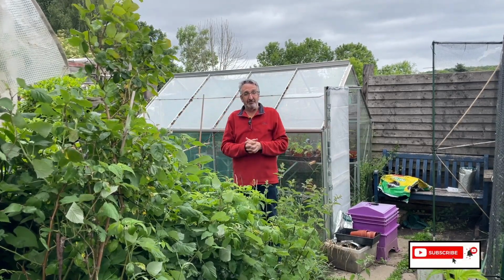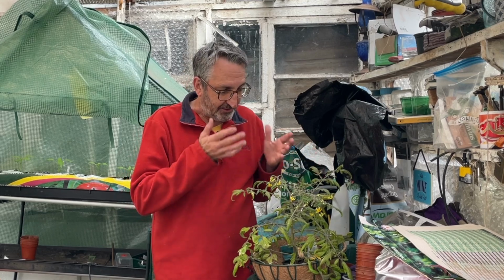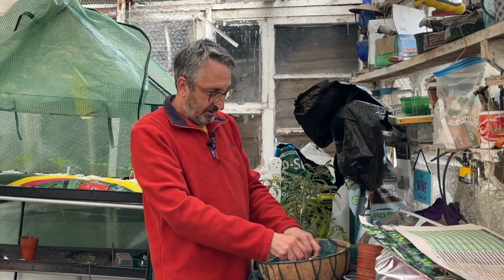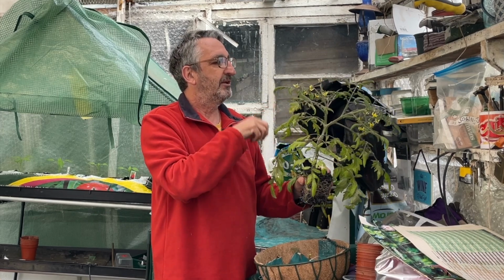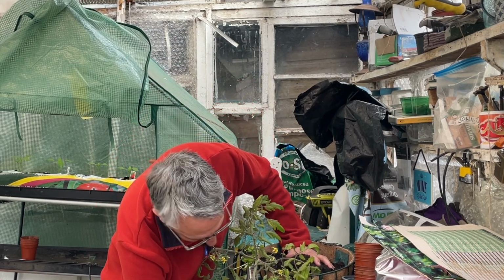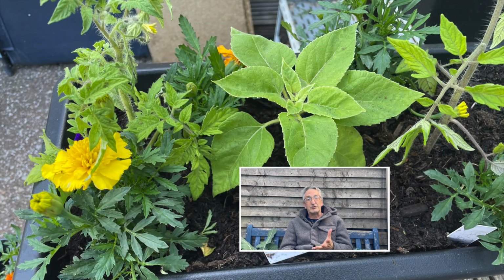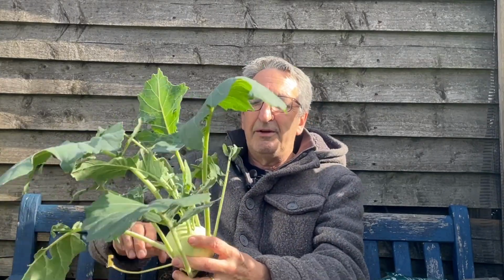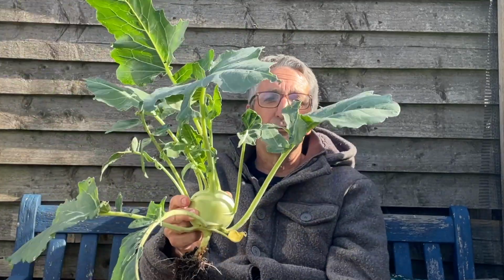Hanging baskets and planters are finally filled with Tomatoes and very smelly French Marigolds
The first few days of June have brought with them the rain we so badly need and the plants are beginning to thrive. Unfortunately so are the weeds and it is becoming a battle to keep on top of them. I do leave as many nettles growing in areas where I tend not to go because they bring in beneficial pollinators.
I have a Tumbling Tom tomato plant which has finally been put into it's hanging basket and it is loving being out of the pot. Ive also planted up tomatoes and sunflowers along side French Marigolds. The Marigolds give off a very pungent smell which should keep pests away from my plants.
I pick one of the earliest veg that was put out but you will have to watch the video to find out which.
Cheers J